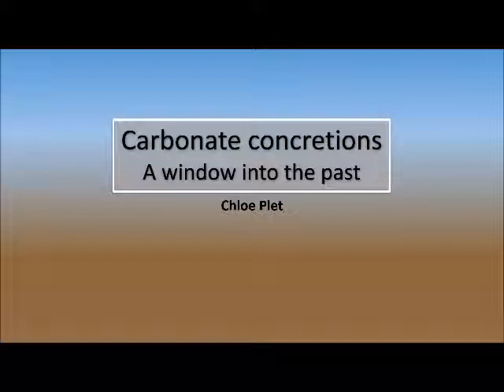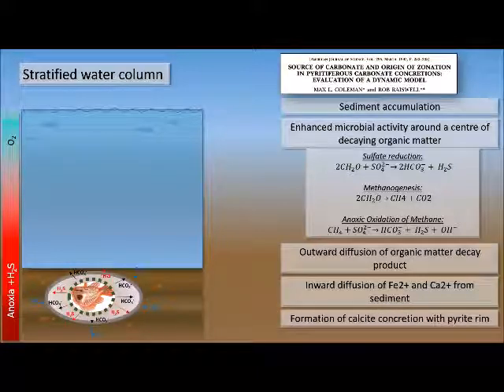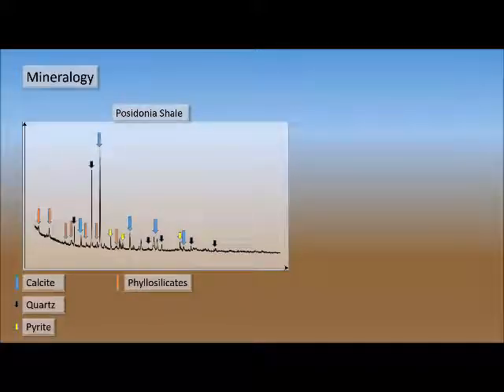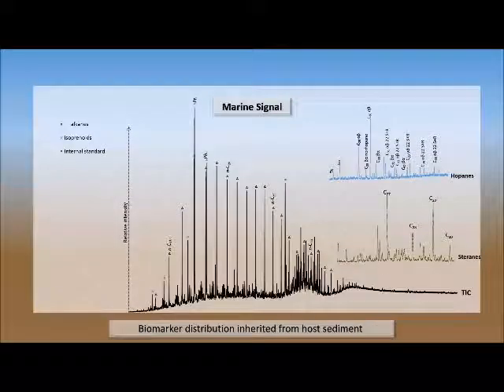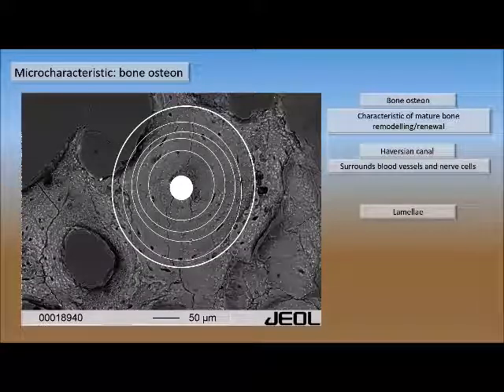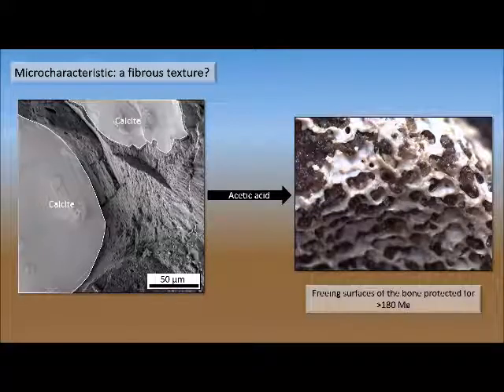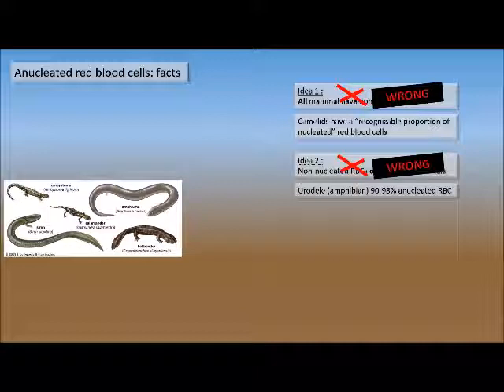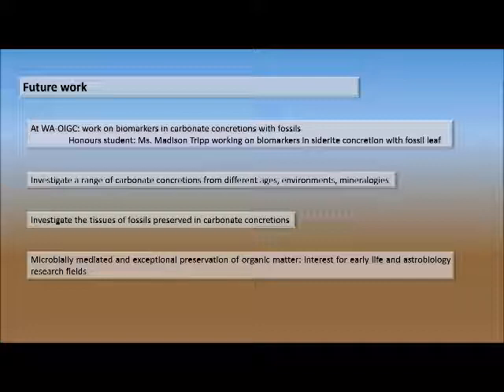GSA-WA August speaker 2018 - Chloe Plet - Carbonate concretions, a window into the past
Carbonate concretions occur in sedimentary rocks of all Phanerozoic ages, most often in organic-rich shales deposited under anoxic conditions. Palaeontologists and private collectors are particularly interested in concretions because they commonly encapsulate fossils. Carbonate concretions are believed to form rapidly on the geological timescale, however the question of “how rapidly?” remains unclear. Concretions are the result of an intense and complex microbial activity around a centre of decaying organic matter. Some reports refer to “instantaneous mineralisation” (Martill, 1989), which would explain the number of exceptionally well-preserved fossils found within concretions including intact biolipids that were preserved over 100s of millions of years (Melendez et al., 2013). Some laboratory experiments also support this idea and have shown that small concretions (up to 3.7 cm in diameter) could form around a shell over a short period of time such as weeks or months (Yoshida et al., 2015).
We investigated three carbonate concretions from the Posidonia Shale of SW Germany (~183 Ma) containing fossils, using a combination of organic, isotopic and inorganic geochemical techniques. The comparison of hydrocarbon signatures from the concretions with their host shale revealed that they inherited the signal from the sediment within which they formed. However, the concretion formation overprinted the stable isotopic signal of both the carbonate and the hydrocarbons. In the concretions investigated, both bulk organic matter and lipid compounds presented a unique degree of preservation. One of the three carbonate concretions, in particular, preserved a vertebra from an ichthyosaur, a Jurassic marine reptile. Intact biolipids, such as sterols, were extracted from this vertebra, representing the second oldest intact biomolecules ever detected in the rock record. The δ13C value of this cholesterol indicates that it largely derived from a higher level in the food chain and is consistent with the fish and cephalopod diet of an ichthyosaur. In addition, fossilised collagen fibres, as well as the oldest blood cells (red and white blood cells as well as platelets), were detected within this vertebra. These findings suggests that concretions could play a major role in improving our understanding of palaeobiology, life evolution and palaeoenvironments.

References

Martill, D.M., 1989. The Medusa effect: instantaneous fossilization. Geol. Today 5, 201–205.

Melendez, I., Grice, K., Schwark, L., 2013. Exceptional preservation of Palaeozoic steroids in a diagenetic continuum. Sci. Rep. 3, 2768.

Plet, C., Grice, K., Pagès, A., Verrall, M., Coolen, M.J.L.M.J.L., Ruebsam, W., Rickard, W.D.A.W.D.A., Schwark, L., 2017. Palaeobiology of red and white blood cell-like structures, collagen and cholesterol in an ichthyosaur bone. Sci. Rep. 7, 13776.

Yoshida, H., Ujihara, A., Minami, M., Asahara, Y., Katsuta, N., Yamamoto, K., Sirono, S., Maruyama, I., Nishimoto, S., 2015. Early post-mortem formation of carbonate concretions around tusk-shells over week-month timescales. Sci. Rep. 1–7.